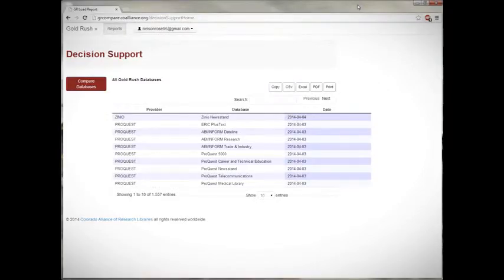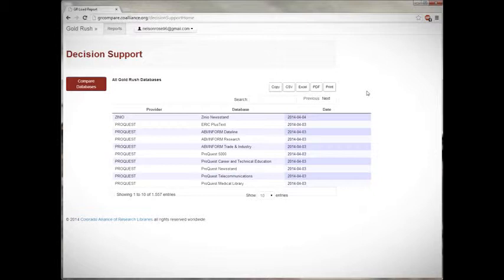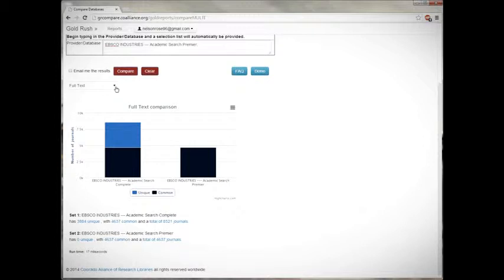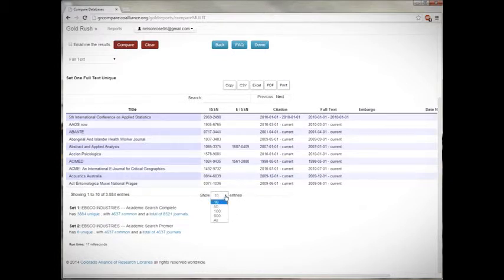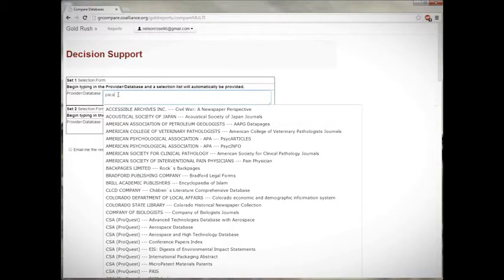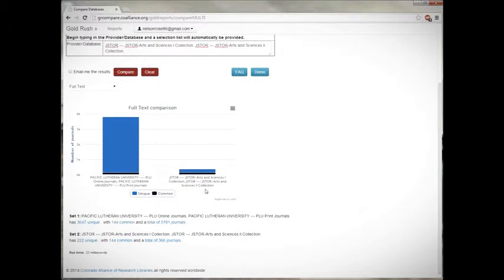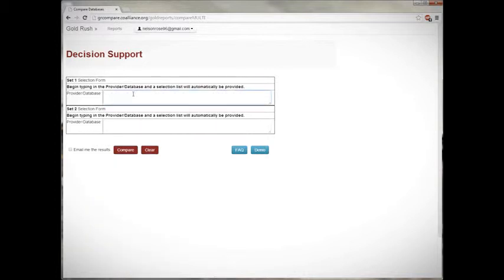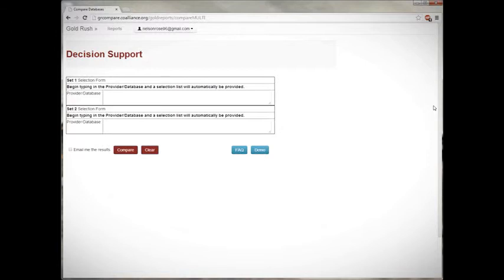GoldRushDecisionSupport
Gold Rush Decision Support